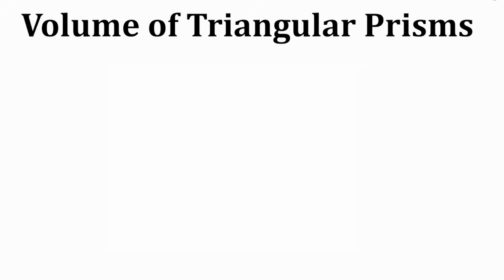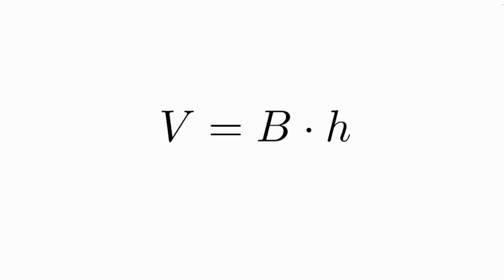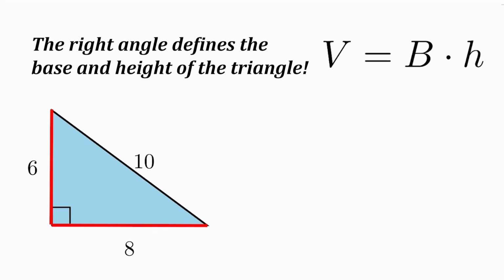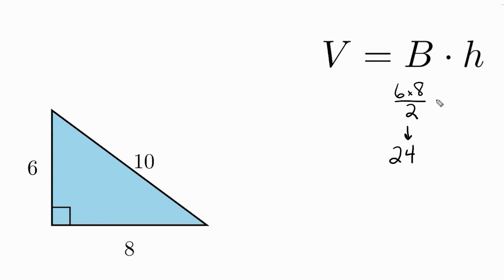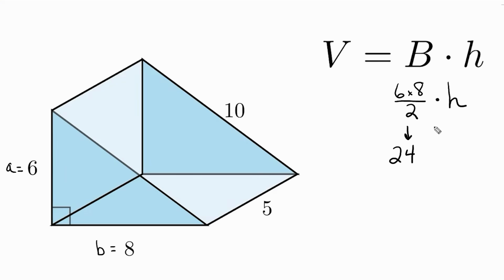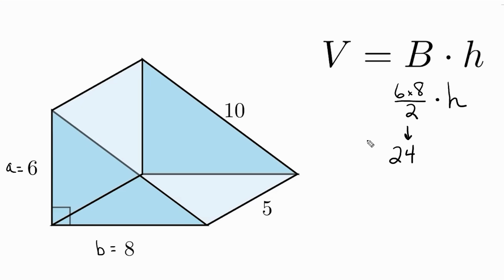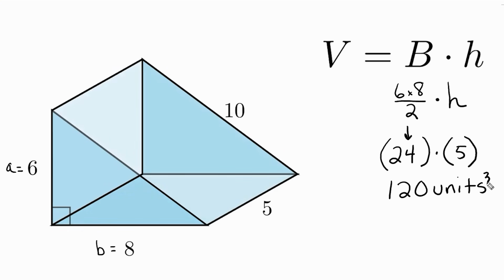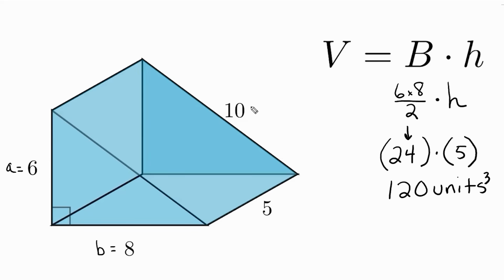How Do You Find the Volume of a Triangular Prism?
This video shows how to calculate the volume of a triangular prism using the formula Volume = Area of Base × Height. You will see how the sides that form a right angle can be used as the base and altitude of the triangle, and how the distance between the two congruent bases represents the height of the prism. A complete example is worked out step by step.